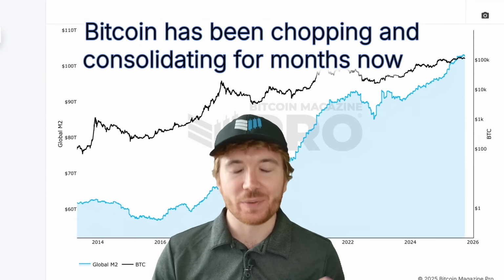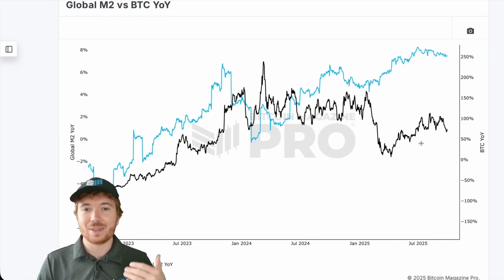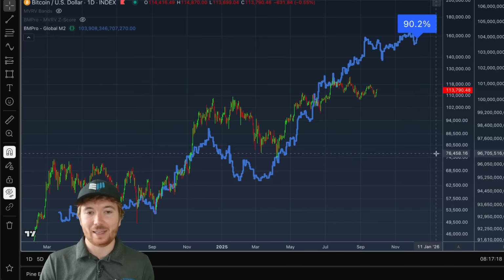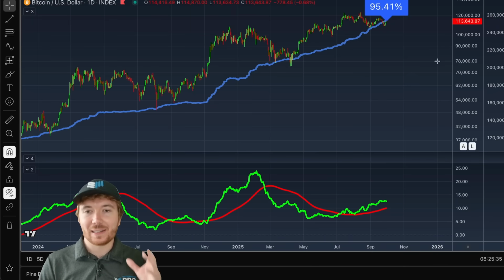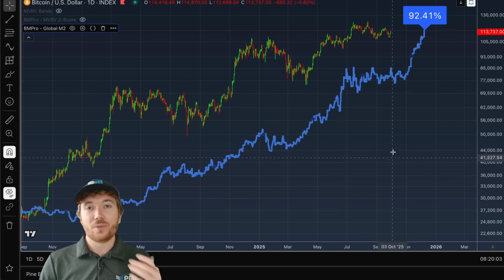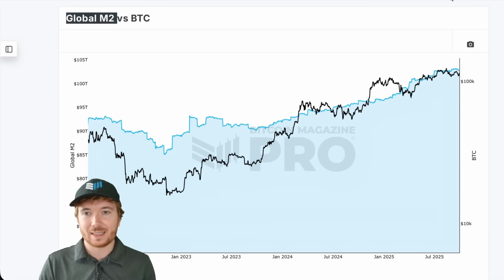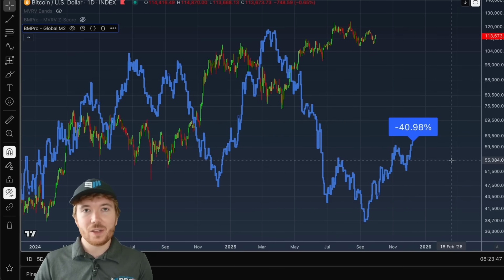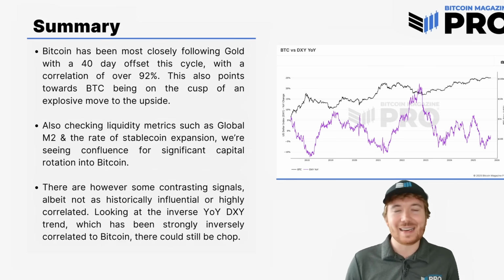Bitcoin Is PERFECTLY Following THIS Data Point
Bitcoin has been chopping and consolidating for MONTHS now… 😴

But according to this data point which BTC has been following near PERFECTLY this entire cycle, that could be about to change! 🚀

Gain access to Bitcoin live charts, in-depth newsletters, indicator alerts, private TradingView scripts, API access and more - all for a fraction of the standard industry price:

0:00 - Bitcoin and Global M2 Correlation
2:07 - Stable Coin Supply Analysis
4:17 - Gold Price Correlation
6:25 - Year-on-Year Stablecoin Trends
8:35 - US Dollar Strength Index
10:45 - Conflicting Market Signals
12:11 - Final Thoughts